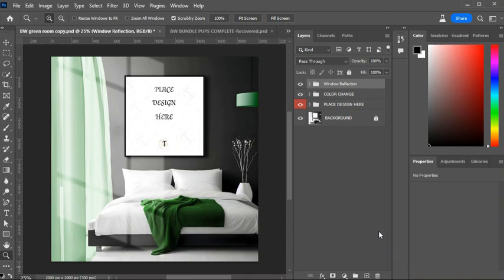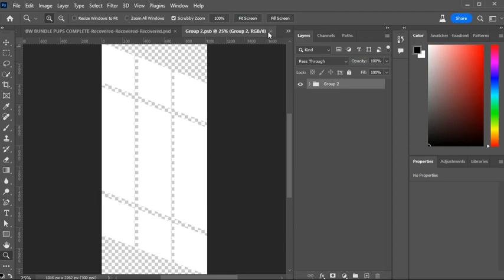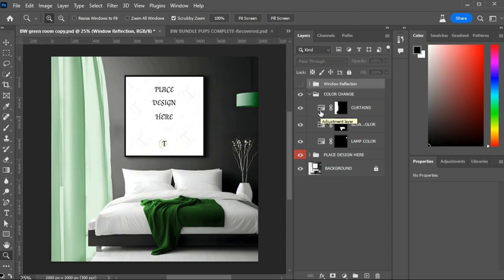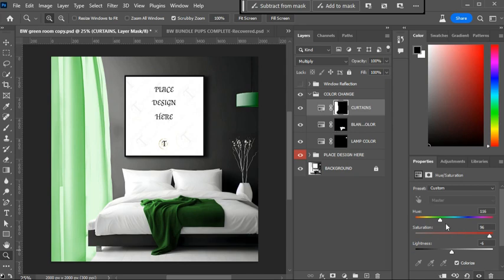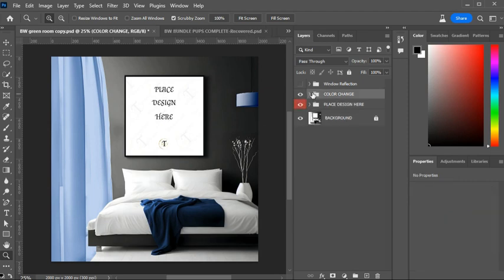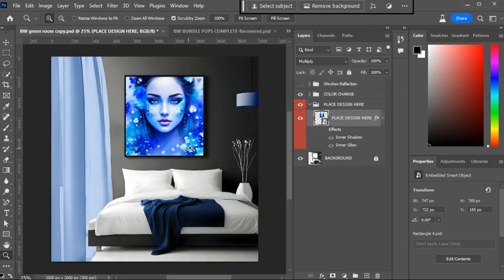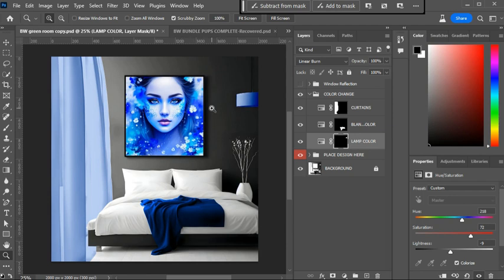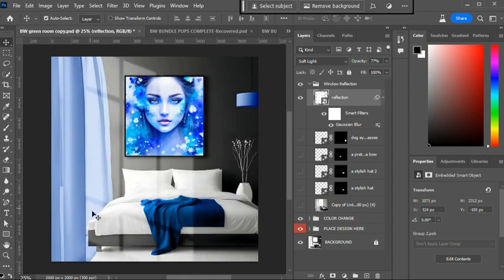How to Create A Color Changing Frame Mockup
Learn how to use this frame  mock up with ease. Have the ability to change the room color to match your art to personalize and add a more realistic look to showcase your art!